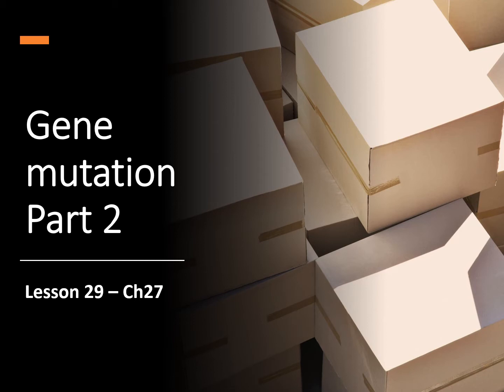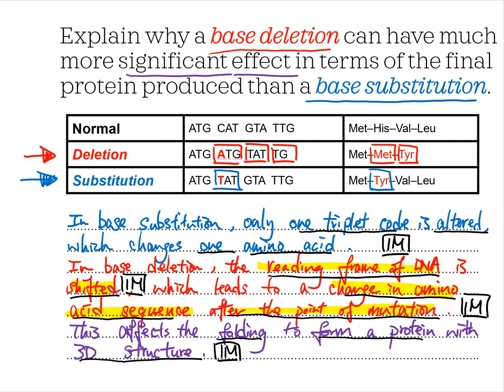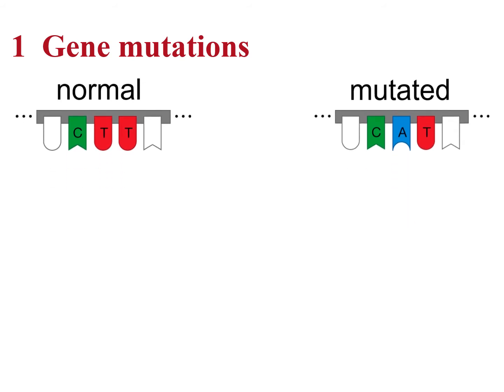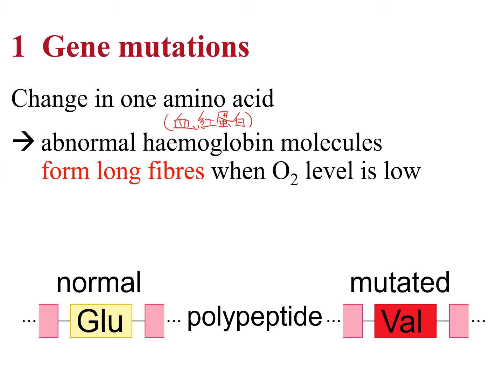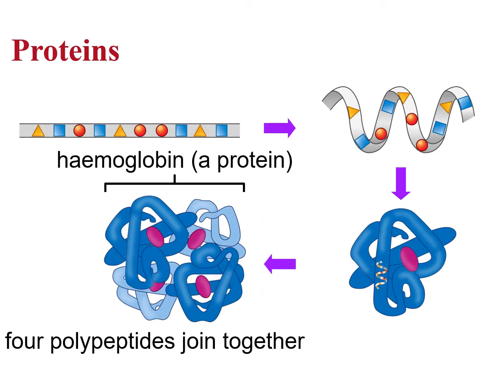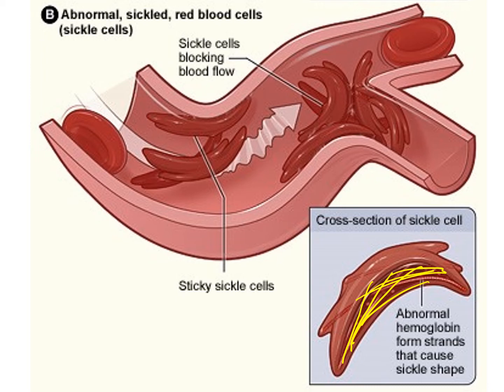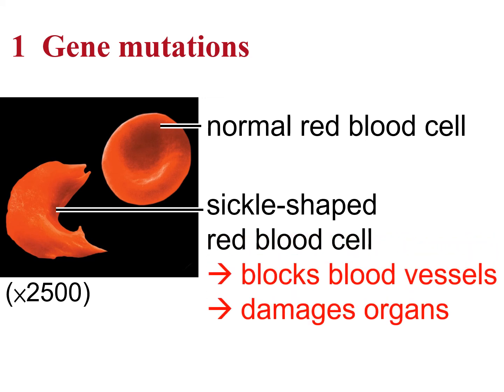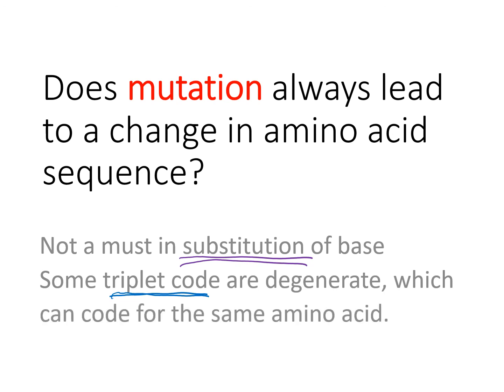Lesson 29_Ch27 Gene mutation Part 2